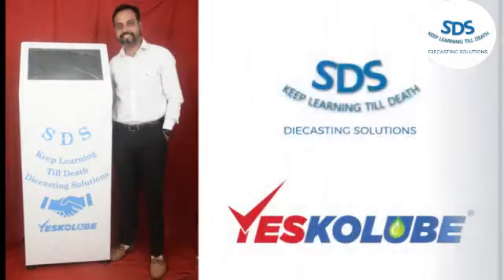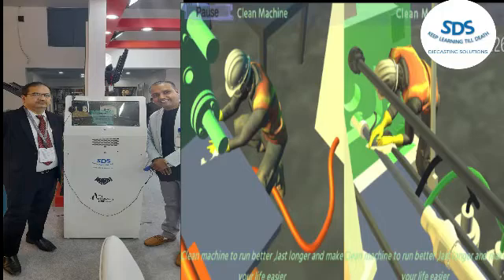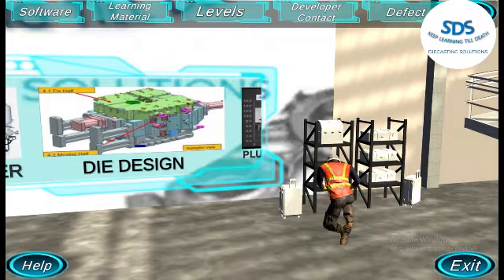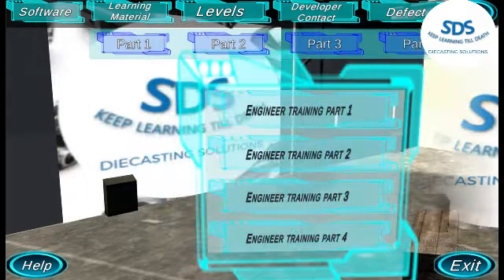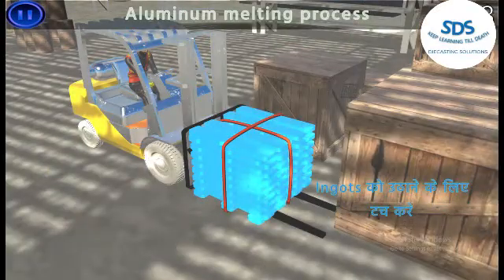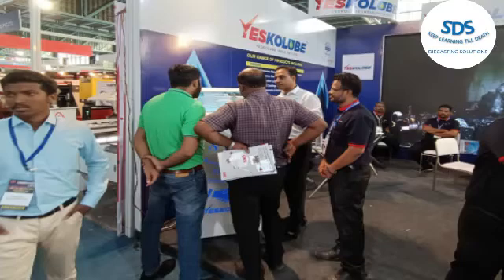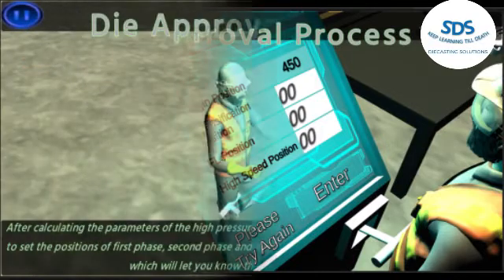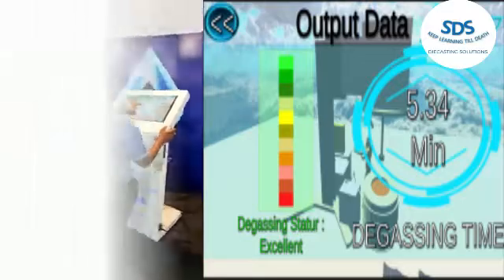SDS KIOSK / HPDC / DIE CASTING / BHARAT SHARMA